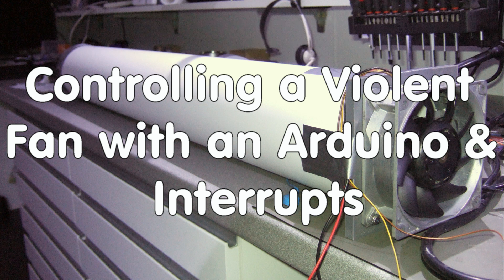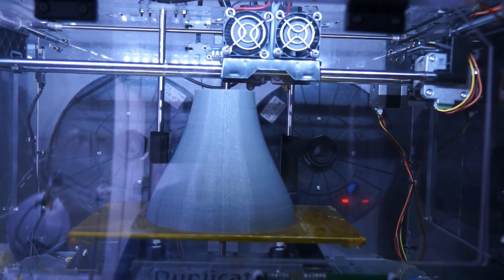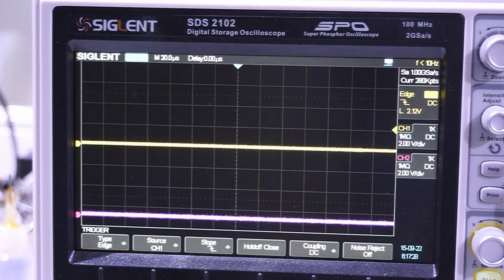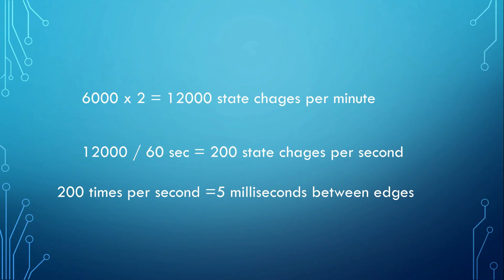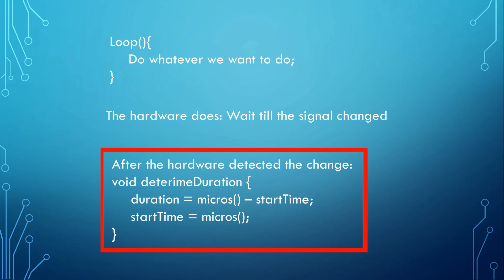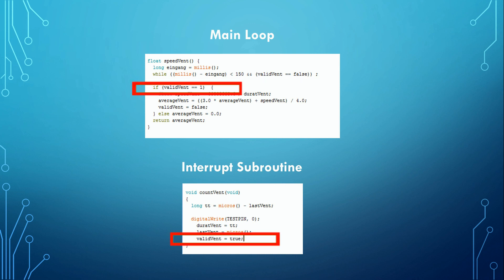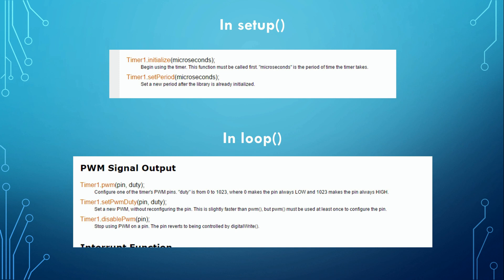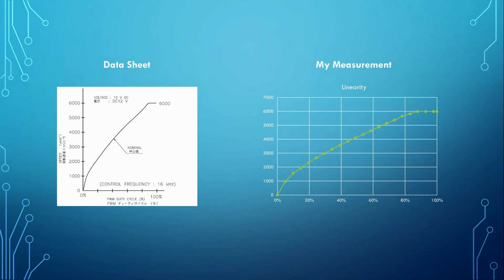#24 Controlling a Fan by Measuring its Speed and Supplying a PWM Signal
This video shows how to use Arduino interrupts to measure the speed of a strong 4 wire fan. It shows also the steering of the RPMs by using a PWM signal. And it measures the transfer function of the fan.

The fan is part of my Wind Tunnel Project.

In the next video I will close the loop with a PI controller programmed into the Arduino to stabilize automatically a choosen RPM.

Useful Links:

12V Power Supply